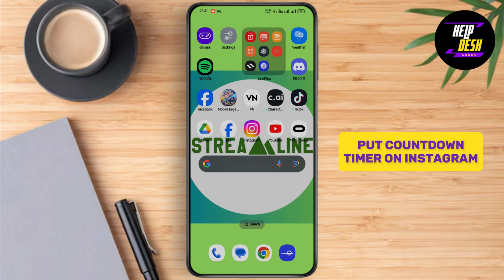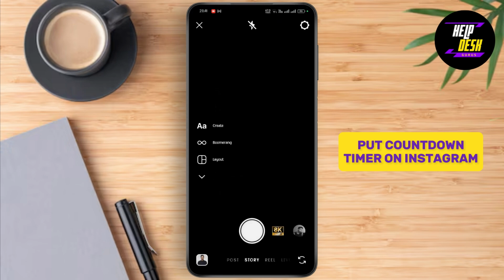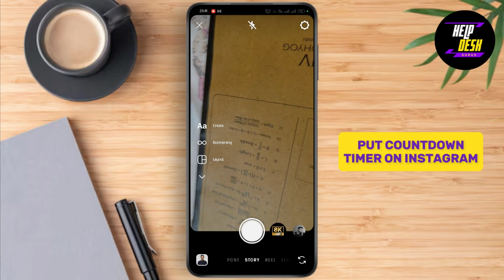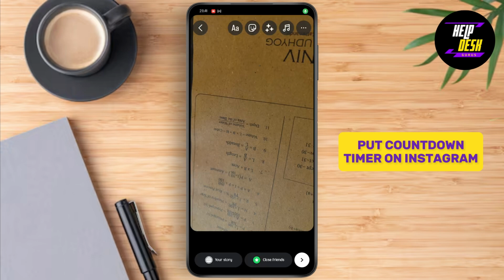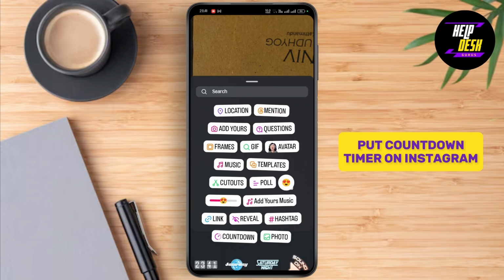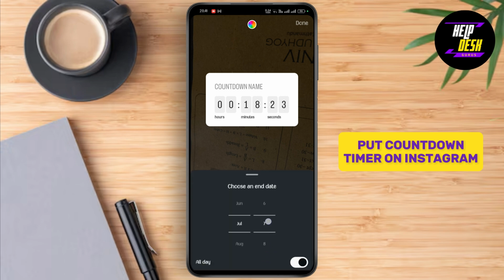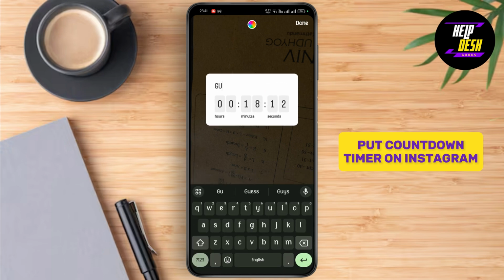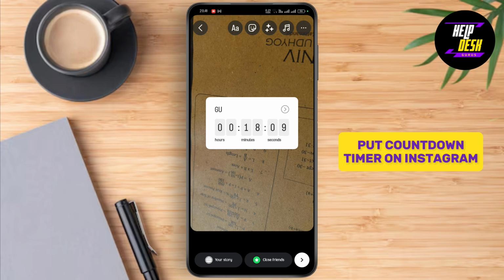How To Put A Countdown Timer On Instagram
Welcome to our step-by-step guide on "How To Put A Countdown Timer On Instagram"! If you're wondering how to add excitement and urgency to your Instagram stories or posts, this video is for you. We'll walk you through the process of adding a countdown timer using Instagram's built-in feature, allowing you to create engaging content for events, product launches, or special occasions.

In this video, you'll learn:

How to set up a countdown timer on Instagram
Adding a countdown timer to your Instagram story
Using countdown stickers effectively
Tips for engaging your audience with countdown timers
Creative ways to use countdown timers on Instagram